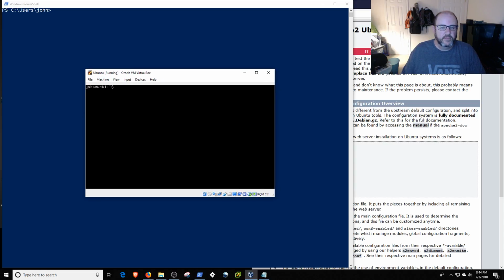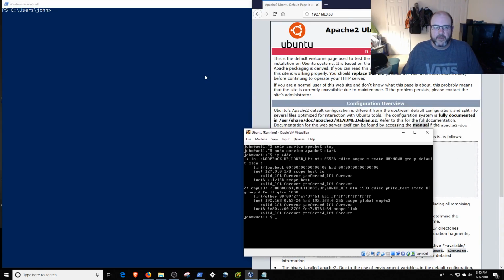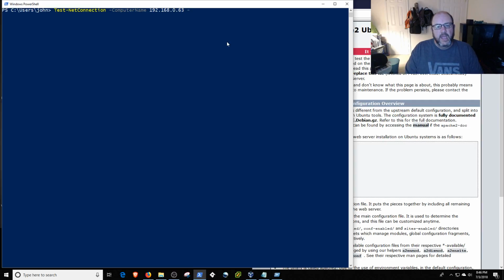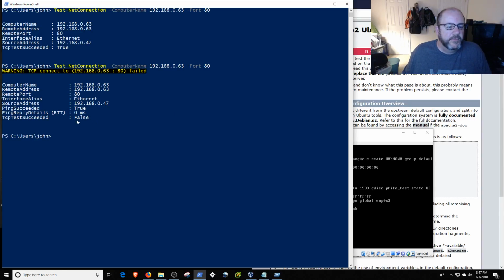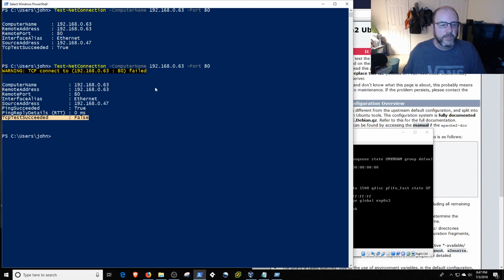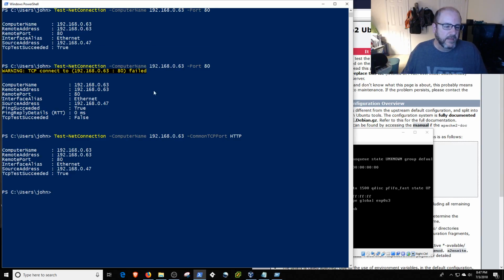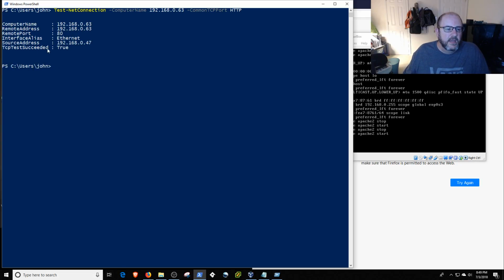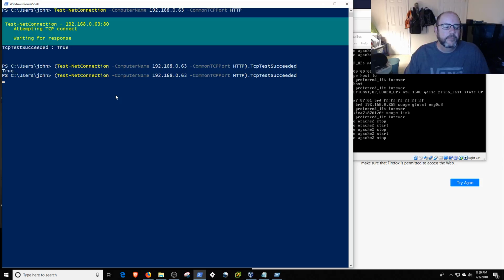Use Test-NetConnection to troubleshoot network connections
Don't install telnet on Windows!  Use Test-NetConnection instead. It is a much better troubleshooting tool than telnet.

Examples:
Test-NetConnection -computername 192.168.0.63 -CommonTCPPort HTTP